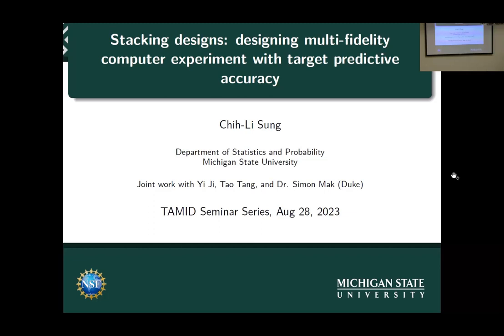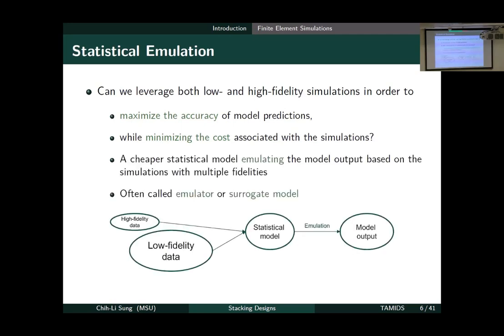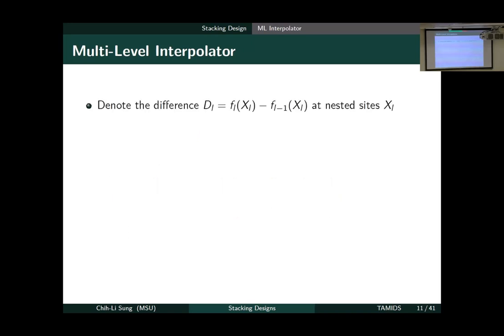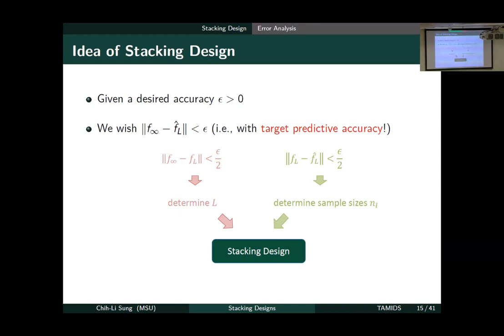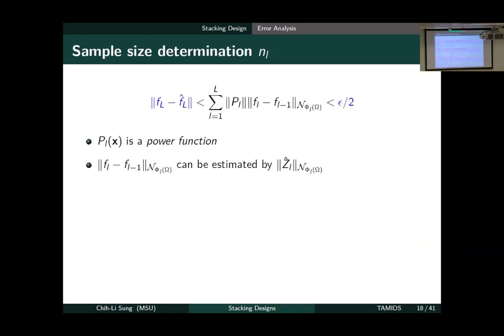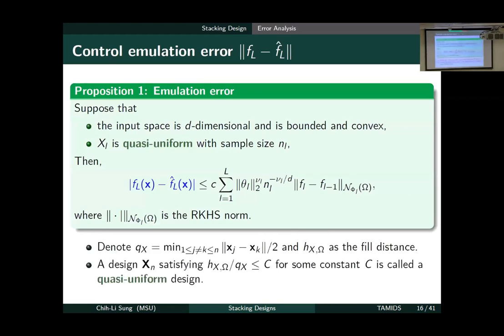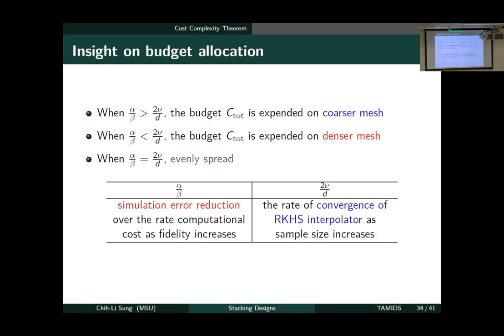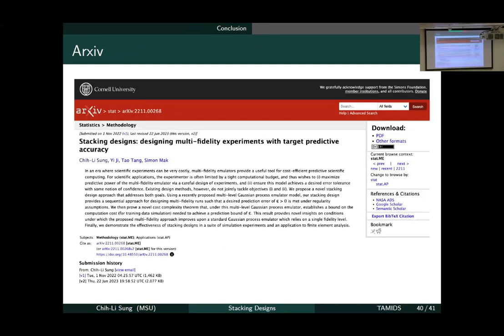TAMIDS Seminar Chih-Li Sung 2023 08 28